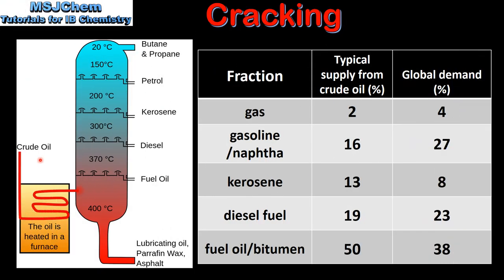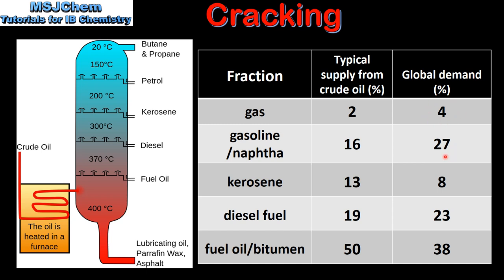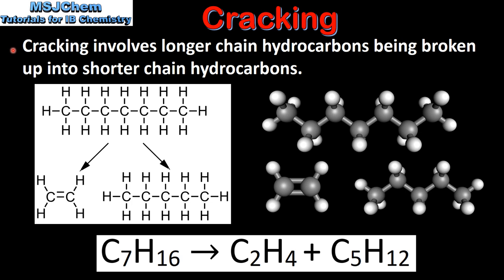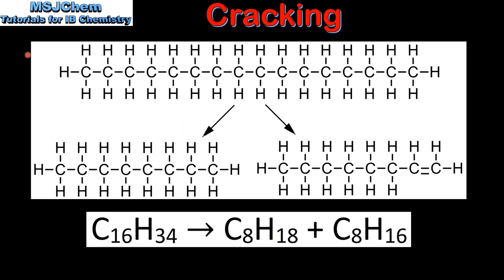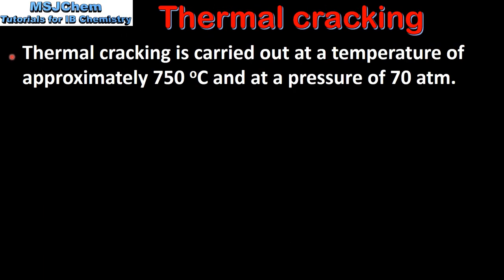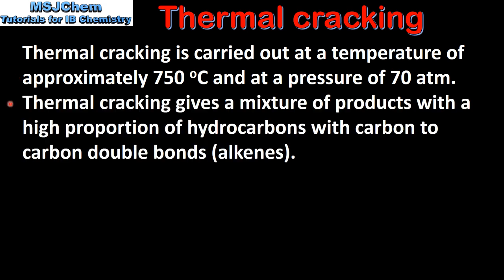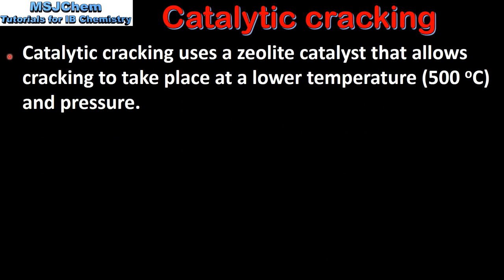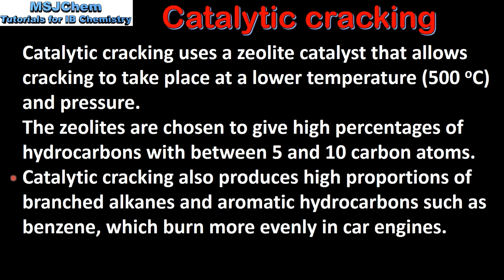C.2 Thermal and catalytic cracking (SL)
Understandings:
The performance of hydrocarbons as fuels is improved by the cracking and catalytic reforming reactions.